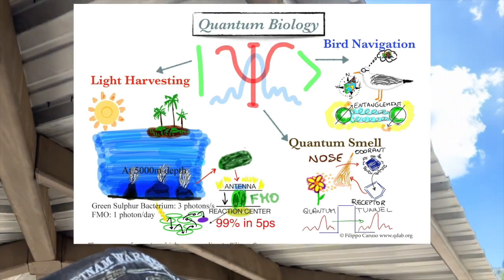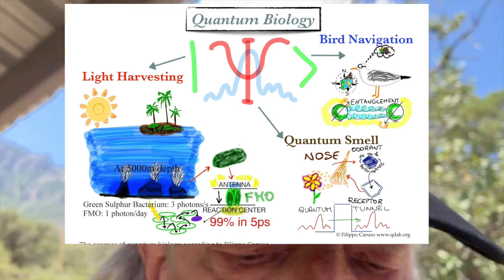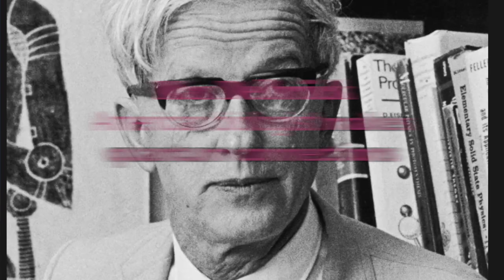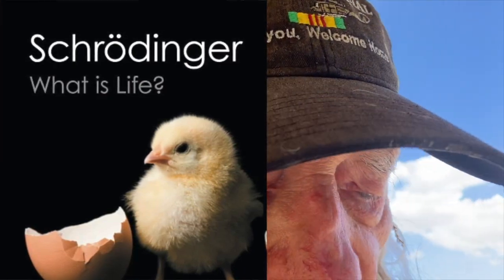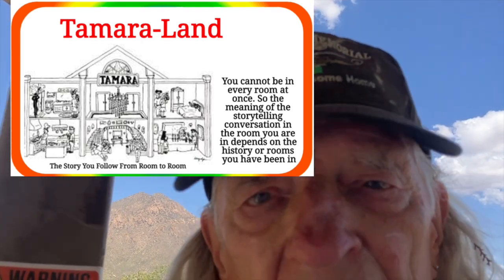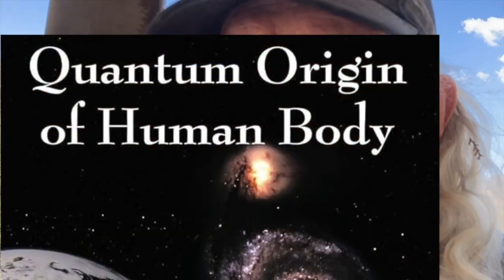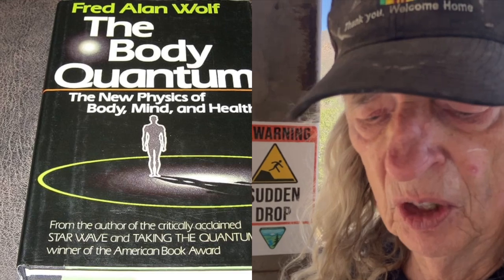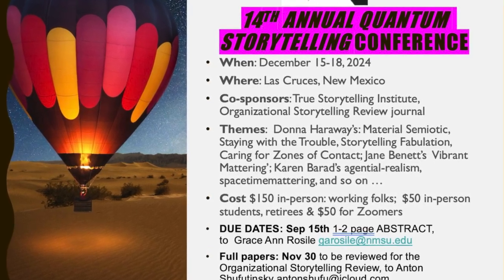Quantum-Storytelling™ many entangled PROCESSES! shortvideo David M. Boje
QUANTUM:ing STORYTELL:ing are entangled PROCESSES!
The '/' slash means the between the two entangling together.

David Michael Boje Ph.D.
@ DavidBoje.com
258 videos
I am a Quantum-Storytelling™ fabulator & professor, honorary visiting professor at Fisk University, I published 30 books & 150 articles on organizational and quantum storytelling. I define quantum storytelling as a verb of process action, dynamic, contextualized, and fragmented speculative fabulations (Haraway), a spacetimemattering (Barad), a cellular material storytelling (M.J. Hird), and vibrant matter (J. Bennett).  My own contribution, Antenarrative.com a set of seven processes tracing the material discursive, the material semiotics: beneath, before, bets, Being, becoming, between, and beyond.  Ante means 'bet' and 'before.'  Antenarrative is a speculative bet on the future, that is before reified narrative ossification sets in.  I do invited keynotes at conferences & special seminars for all kinds of university audiences who want to learn quantum storytelling & to think deeply enthinkment.com weekly zoom. davidboje.com for annual December conference,

and 2 more links
Customize channel
Manage videos

0:04 / 14:43

What Quantum-Storytelling™ Conference & Speculative Fabulators have in common?
32 views
1 day ago
What14th annual Quantum-Storytelling™ Conference & Speculative Fabulators, such as, Donna Haraway, have in common?  A caring love for critters, the tracing of the weave of social, historical, and biological.  And speculative feminists including Myra J. Hird, Karen Barad, and Jane Bennett continue to make amazing contributions to what our conference calls Quantum Storytelling.

Filename
Quantum Storytelling & Donna Haraway's Speculative Fabulation.mp4

These videos give some idea of the importance of speculative feminist contributions to Quantum Storytelling, the tracing of material discursive threads in social, history, geocolonial affairs of creature world.

We are Fabulators: One who writes, studies or recites fables frequently; often professionally
A story is a fabula that is ordered in a particular way depending on focus, interest, and ideology
Fabulation, derived from Latin word ‘fabula’ for story
Donna Haraway’s ‘Speculative Fabulation’

Material Semiotics, interplay between physical, biological, social systems, & meaning.

Exploring how signs structure material reality, impacting creature history

Why/  Because...
It matters what stories tell stories
It matters what thoughts think thoughts
It matters what worlds world worlds

YOU ARE INVITED: 14th annual Quantum  Storytelling Conference
When: December 15-18, 2024
Where: Las Cruces, New Mexico
Themes:  Donna Haraway’s: Material Semiotic, Staying with the Trouble, Storytelling Fabulation, Caring for Zones of Contact; Jane Benett’s  Vibrant Mattering’; Karen Barad’s agential-realism, spacetimemattering, and so on …
Cost $150 in-person: working folks;  $50 in-person students, retirees & $50 for Zoomers

Thank you for Caring for dogs like mine and yours

Enthinkment Circle meets Tuesdays 1pm Mountain time on Zoom
Join us for storytelling conversation. See enthinkment.com for link